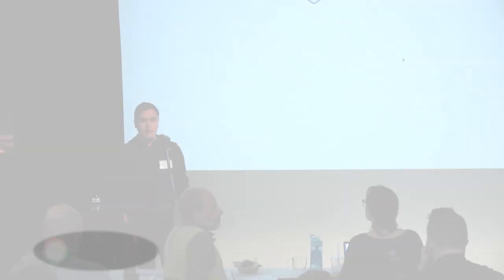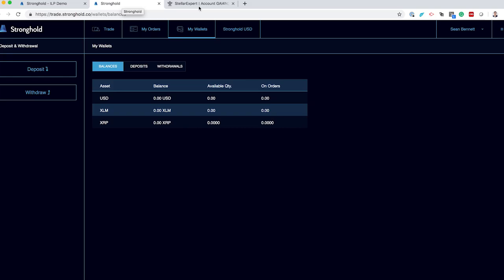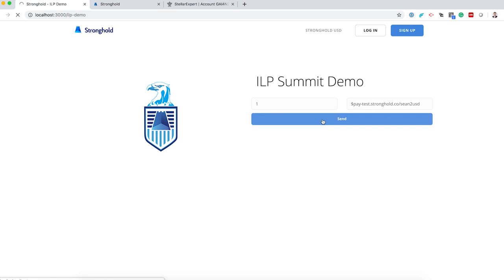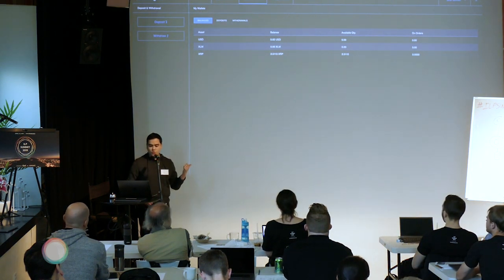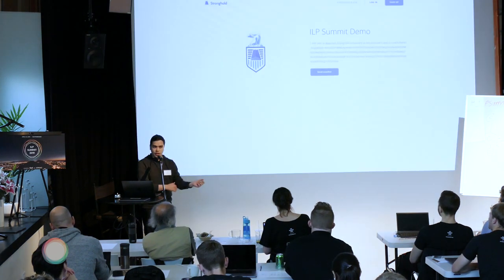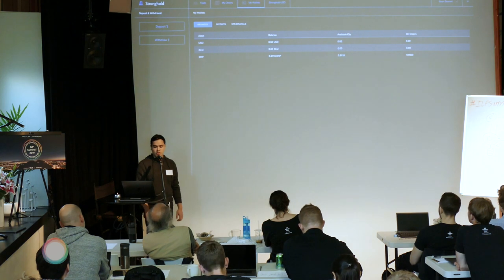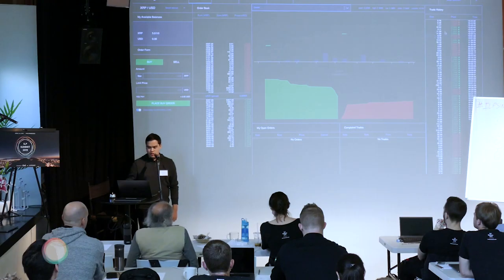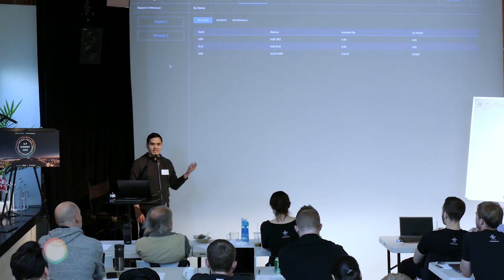ILP Summit 2019 | Stronghold USD Integration of Interledger Streaming Payments | Sean Bennett